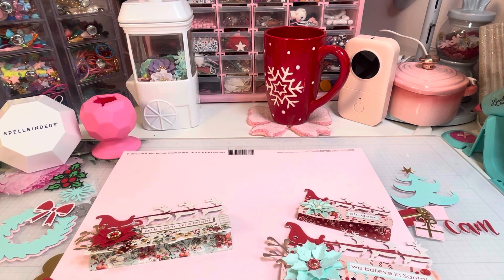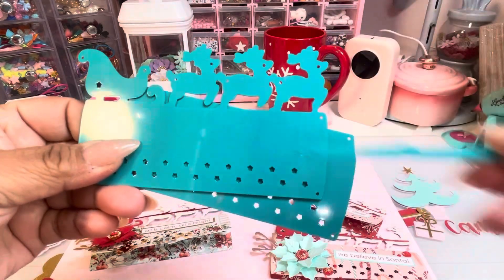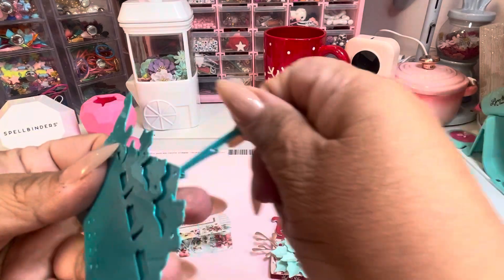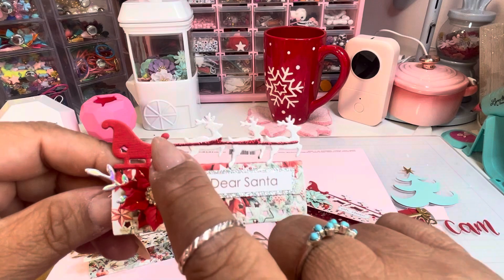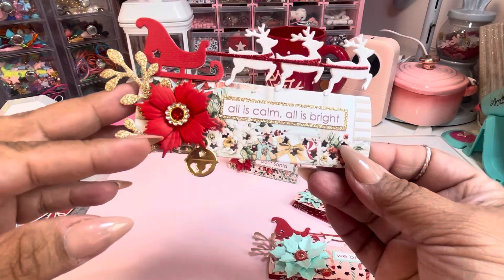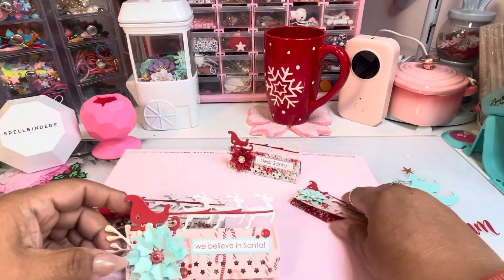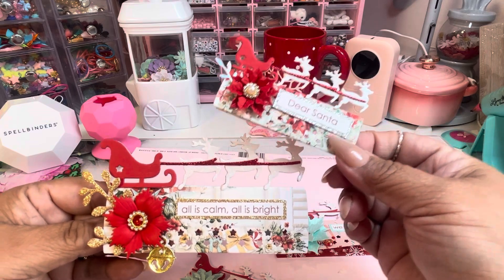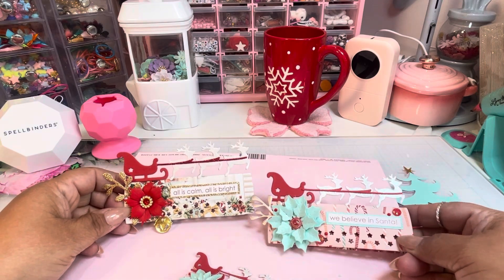DT PROJECT SHARE| Christmas Bag Topper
And as always, don't forget to give this video a thumbs up :) It helps me out a ton!

​⁠@ScrapDiva29 Design Team
Die set *Christmas Bag Topper*

In today's video I am sharing with you scrapdiva.design Christmas Bag Topper

I kept them very simple so you may see the little stars it die cuts and the santa sleigh and reindeers. It’s super cute!

Happy Shopping!

*Favorite Craft Storage/Organizers*

Favorite Amazon Cutting Dies